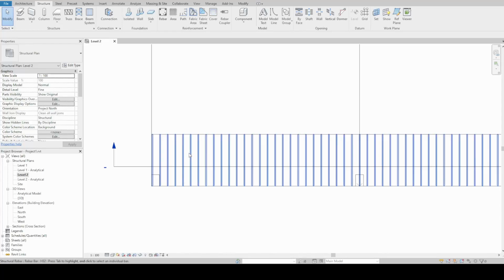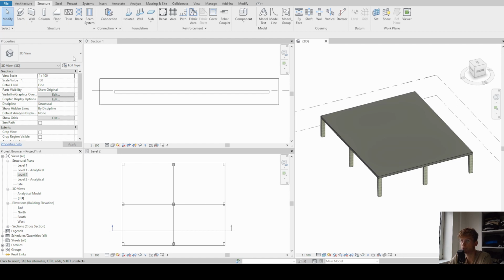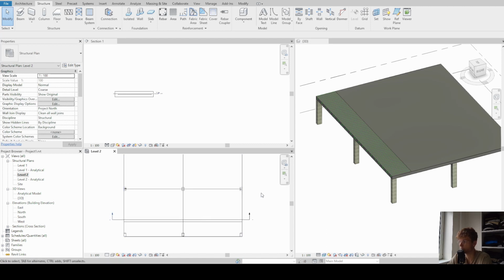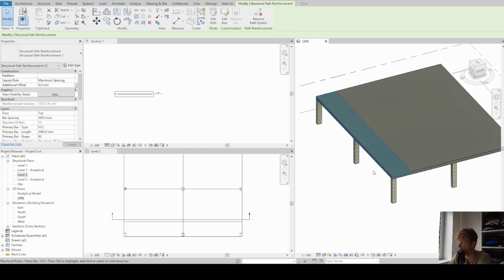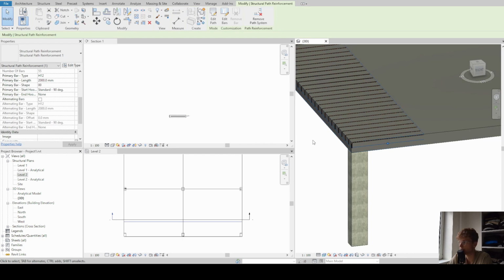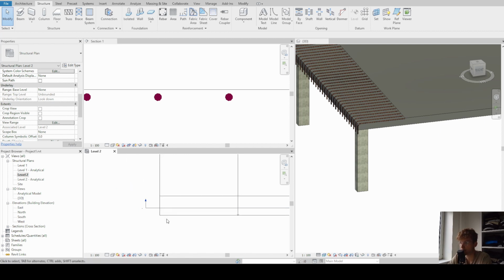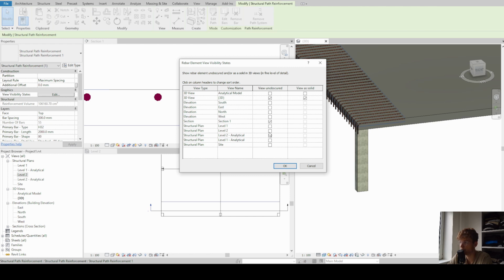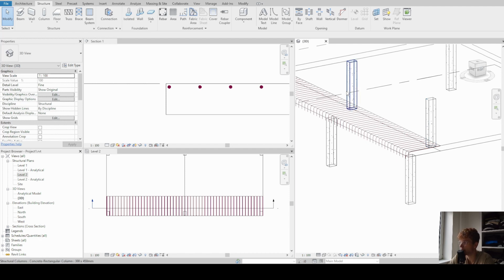Visibility settings for Rebars in Revit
How to edit the Visibility Settings of Rebars in Revit. In this video we will set rebars

in 3D views, sections and floor plans